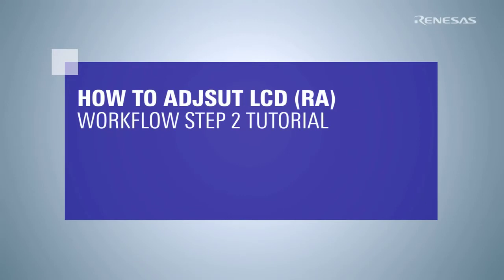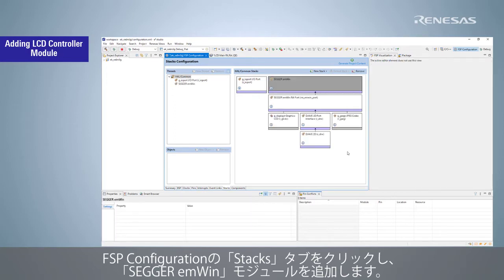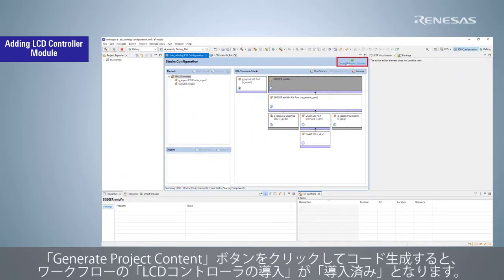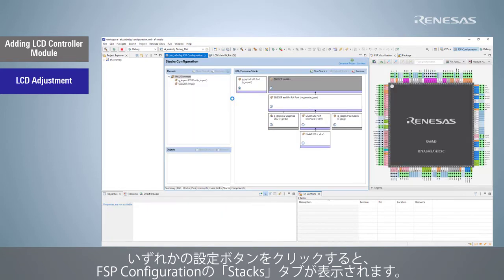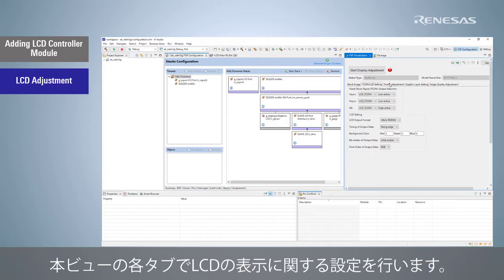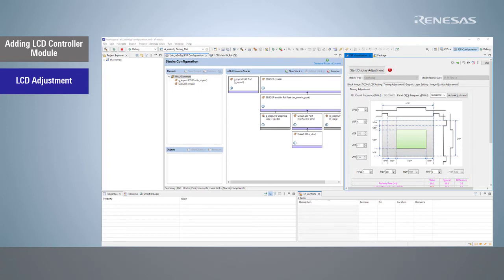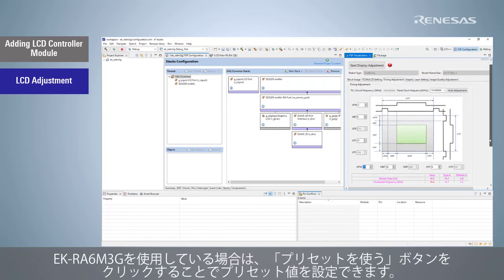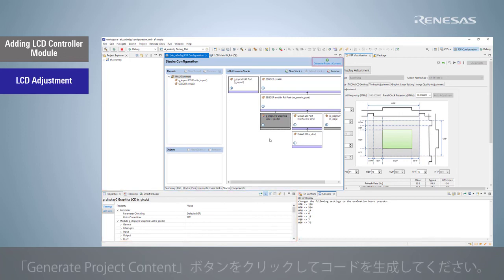QE for Display[RX,RA] チュートリアル (RA) #2 - LCDの調整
このビデオでは、RAファミリでのQE for Display[RX,RA]のワークフローステップ３：画面表示の作成の手順について説明します。

 関連ビデオ
QE for Display[RX,RA] チュートリアル (RA) #1 - プロジェクト準備：